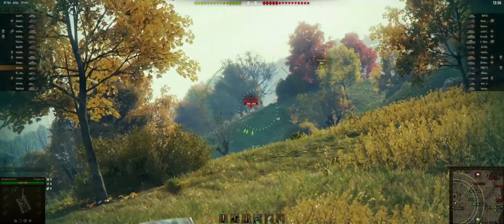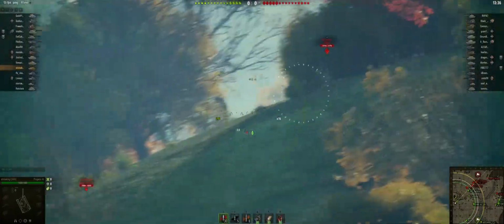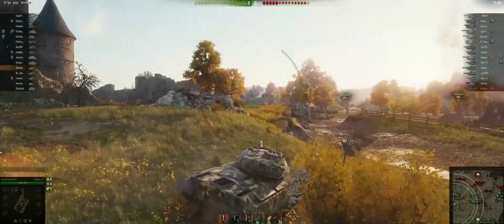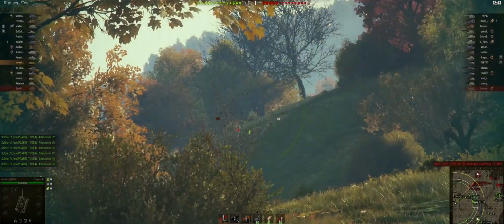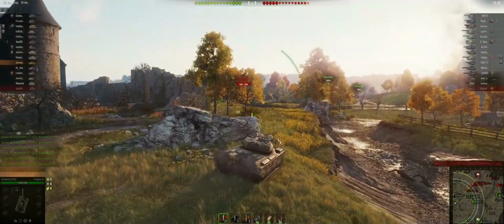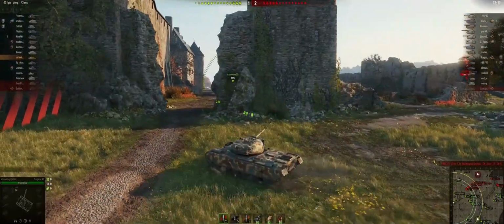World of Tanks Progetto Guide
The Progetto 46 is a new tier 8 premium in world of tanks for the Italian line. This is a guide/review of the tank to give its pro's and cons along with showing some video footage of ways to use the tank for good credit performance.